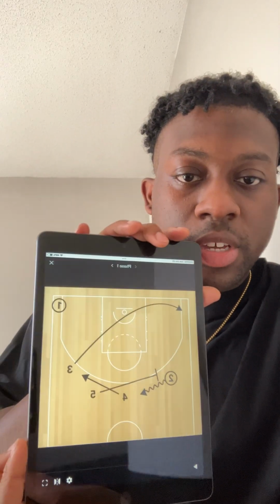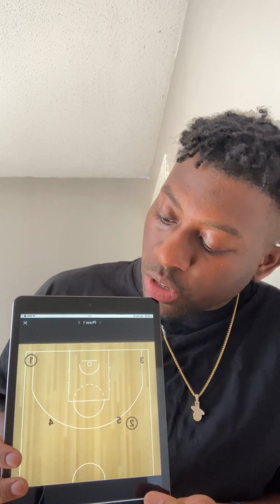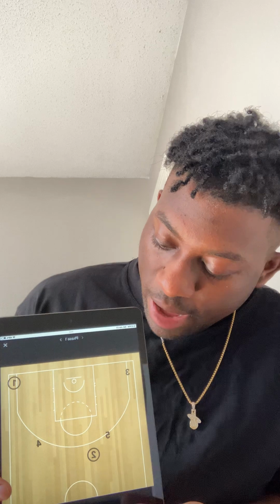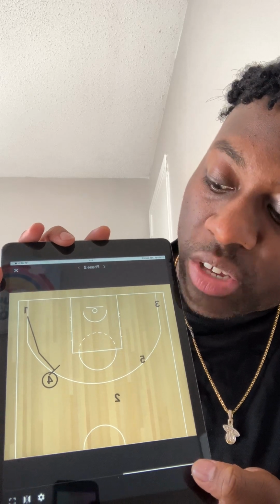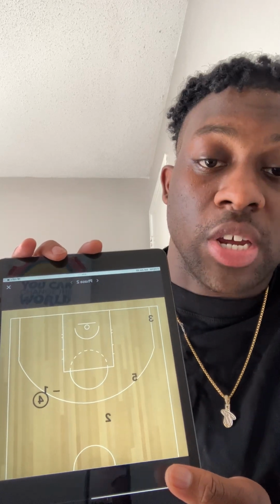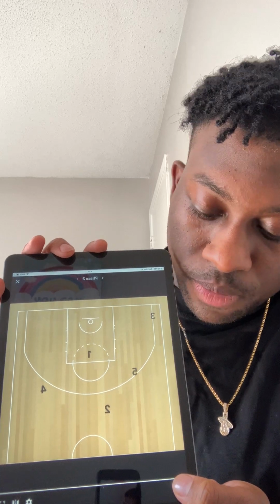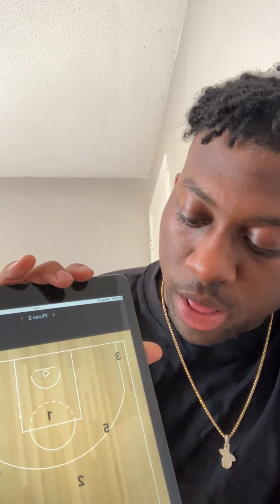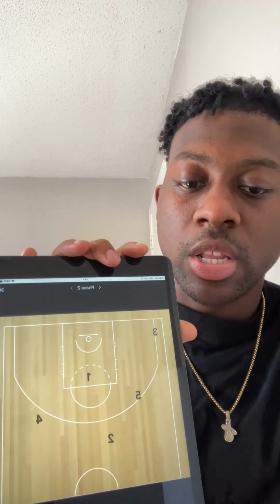Break down of Flex Offense Game 5 first Play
Five Out Flex Option